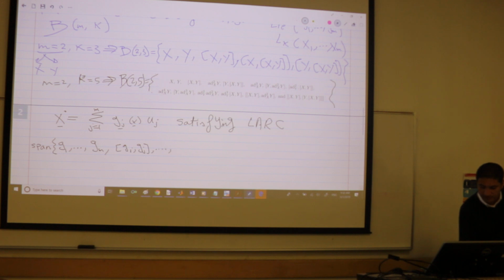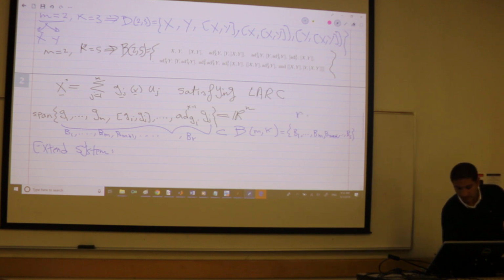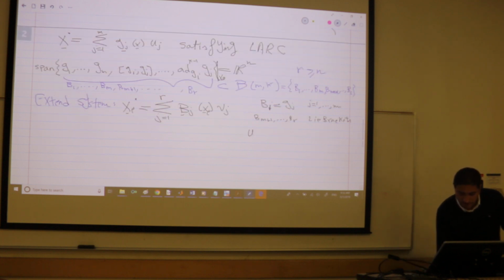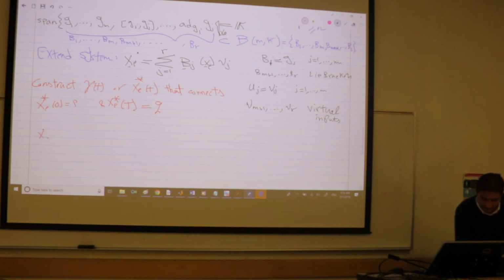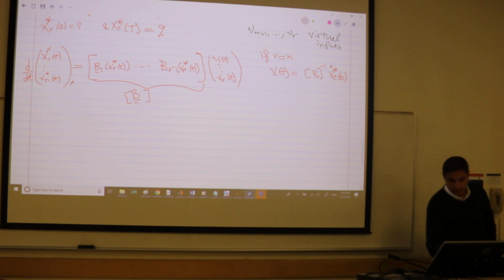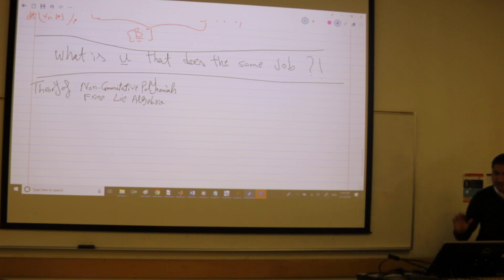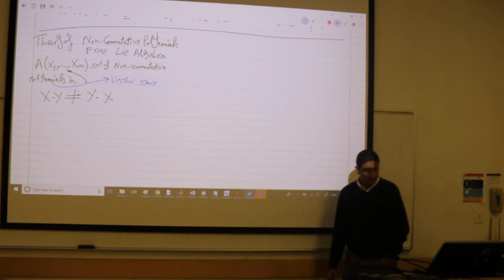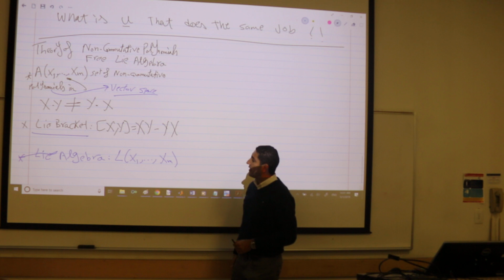Lec10 - P2 (Motion Planning of Driftless Nilpotent Systems)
Lafferiere and Susmmann's Algorithm for Motion Planning of Driftless Nilpotent Systems